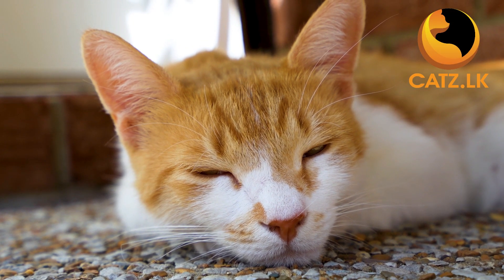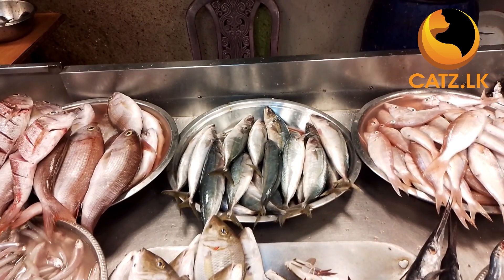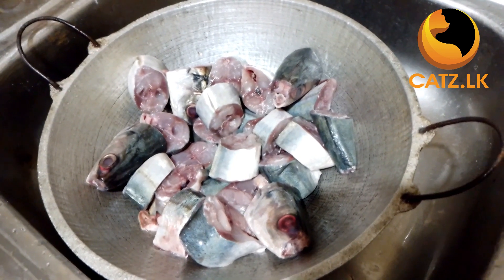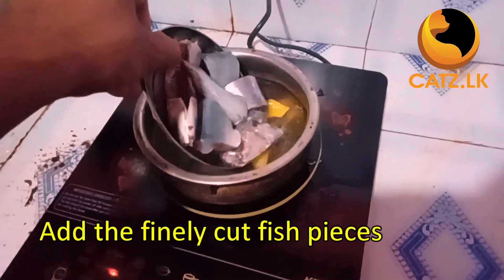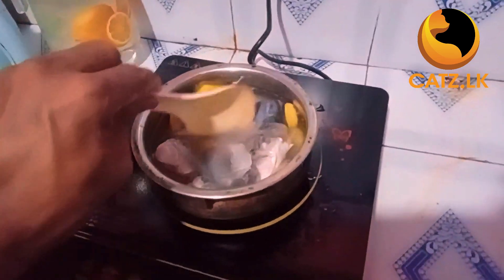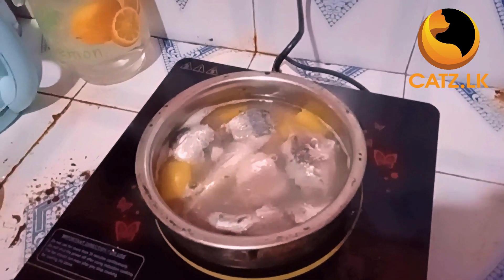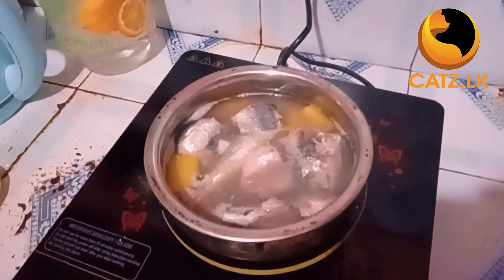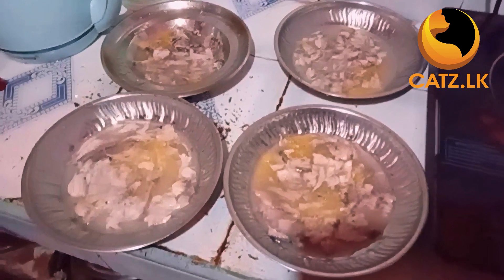Home Made Cat food recipe - Fish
🐟 Calling all cat enthusiasts! In today's video, we're diving into the world of homemade cat cuisine with a scrumptious Fish Meal Recipe that your feline friend will adore. Say goodbye to store-bought cat food and join us as we whip up a nutritious, easy-to-make fish-based meal that will have your cat purring with delight. 🐱🍽️

🔍 What's cooking in this video? 🔍

🐾 Ingredients: Discover the wholesome ingredients that go into our fishy feast, carefully selected to meet your cat's nutritional needs. From omega-3-rich fish to cat-friendly veggies, we've got the perfect blend to keep your cat healthy and satisfied.

Ingredients
Linno / Bolayo (Round Scad fish)
Pumpkin
Salt
Water

👩‍🍳 Step-by-Step Preparation: Follow along as we take you through the simple steps of preparing this delectable fish meal. We'll share tips on portion sizes, cooking methods, and how to tailor the recipe to suit your cat's taste preferences.

🥣 Nutritional Benefits: Learn about the nutritional benefits of including fish in your cat's diet. From promoting a glossy coat to supporting overall well-being, fish is a fantastic addition to your cat's culinary repertoire.

👍 If you're ready to treat your cat to a gourmet fish meal, give this video a thumbs up, share it with your fellow cat parents, and don't forget to subscribe for more delightful recipes and cat care tips. Let's make every meal a celebration for our beloved feline companions! 🎉🐾